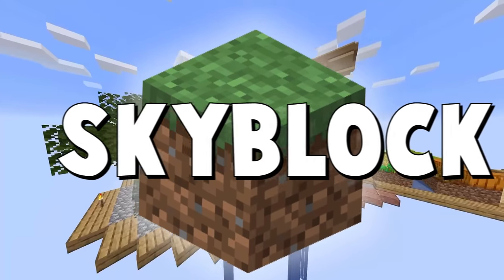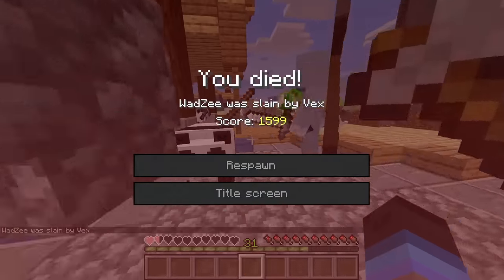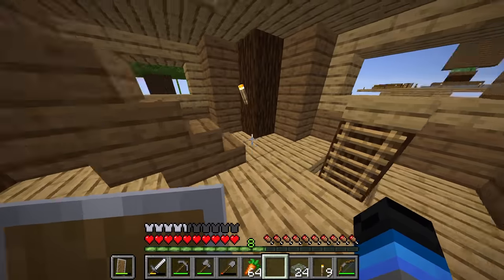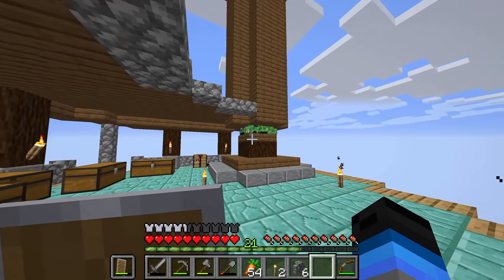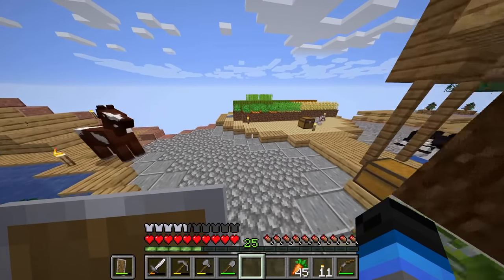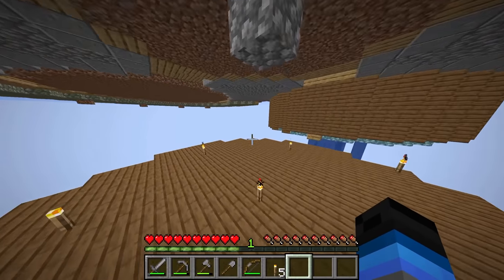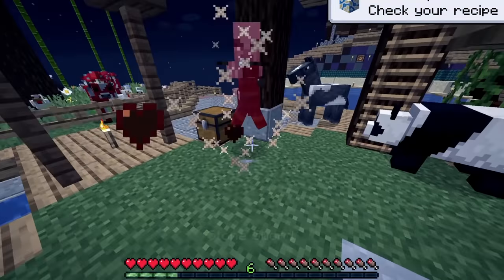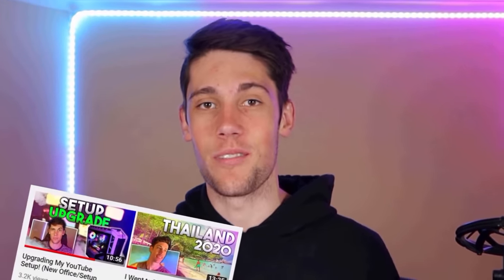Minecraft Skyblock, But You Only Get ONE BLOCK (#4)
Welcome back to a Brand New Skyblock Series! Thank you guys so much for the support on this Minecraft Series of One Block Skyblock! Today we're back playing Minecraft Skyblock, But You Only Get ONE BLOCK! This is episode 4 of the Skyblock One Block Map by IJAMinecraft! What can you achieve in Minecraft but there's only one block? Today I continue expand and build my Best Skyblock Island while only getting materials from one infinite block, expanding my animal farm, my tree farm, and also getting villagers in skyblock!

Playing Minecraft with one block is a trend that many other YouTubers have done and I recognise that I am not the first to do it!

I use a bunch of music but a lot of it comes from